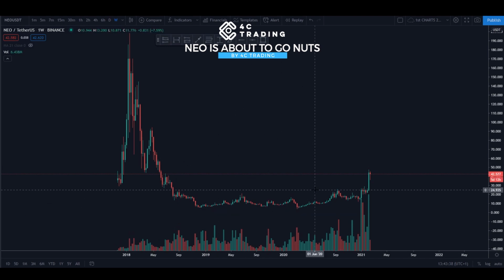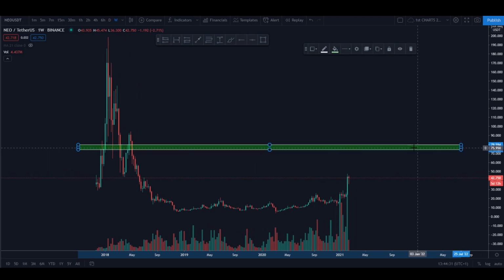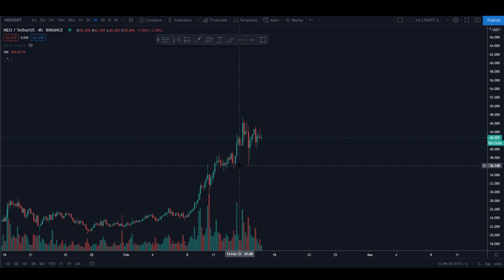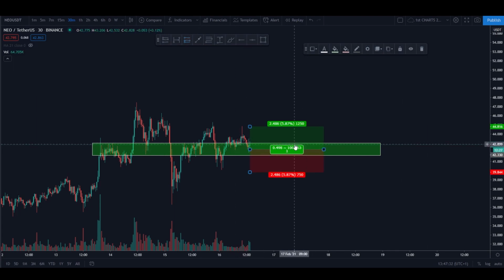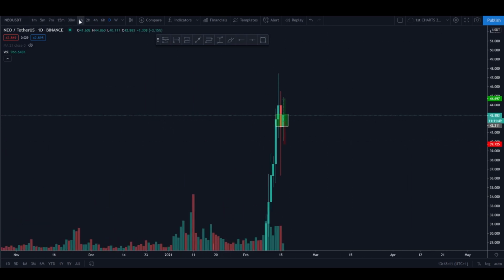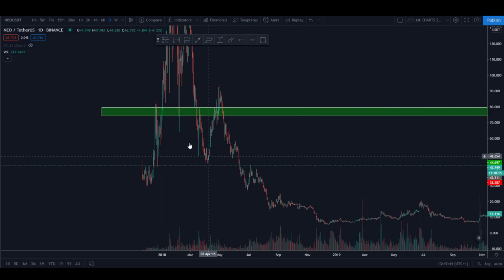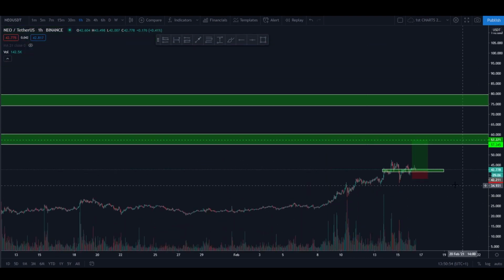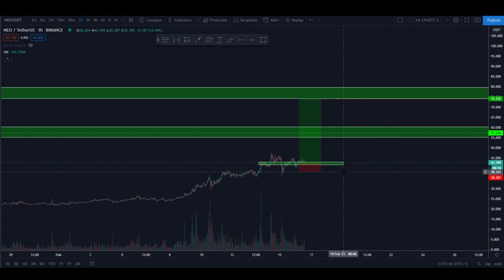NEO IS ABOUT TO GO NUTS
Crypto Analysis of 16th February: NEO IS ABOUT TO GO NUTS

What’s new in crypto trading today? Follow crypto trader Alex’s analysis on Neo (NEO).

💰Looking for a Crypto Trading Bot to grow your portfolio? Find out how the powerful 4C Smart USD Bot can help to grow your USDT

🔥 Check out our latest project started by the 4C Trading Founders ► UpBots, is the first complete trading marketplace under the Swiss Law, offering trading tools, bots, strategies and trading courses into one single interface.